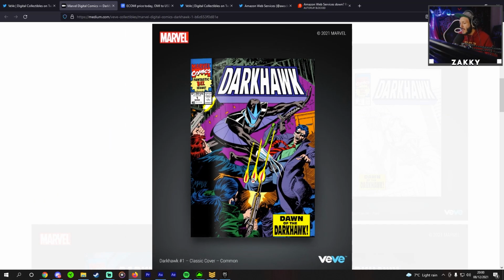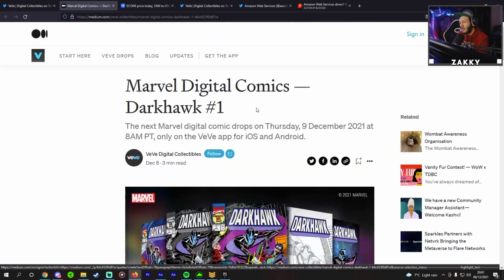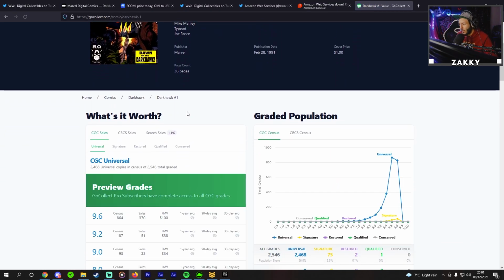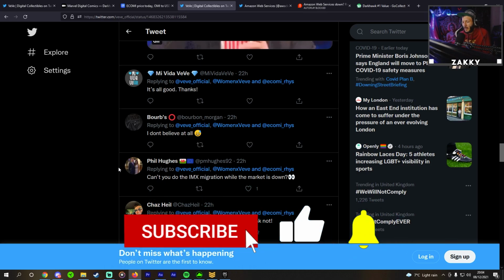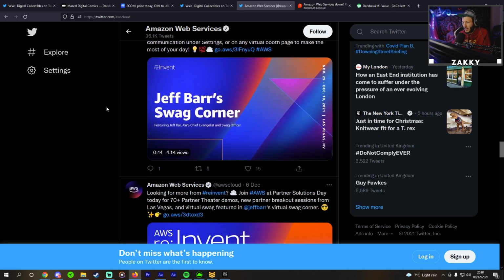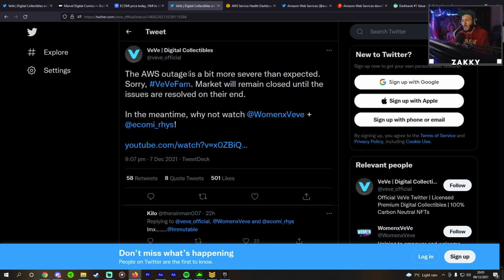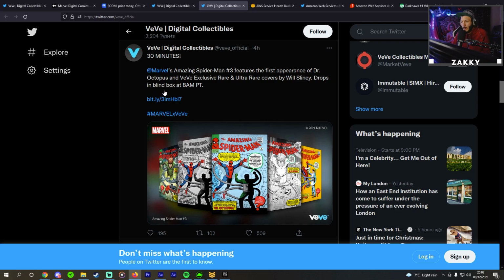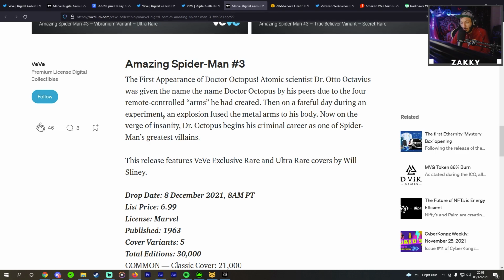WHY is the ECOMI VEVE NFT MARKET APP Down / Outage ?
I'm Zak, I started posting videos about NFTs, Crypto, ECOMI / VeVe & NFTs in May 2021. My general occupation has always been building communities based on major IPs and now I'm interested in Crypto & NFTs 🚀
My microphone 🎙
My headphones 🎧